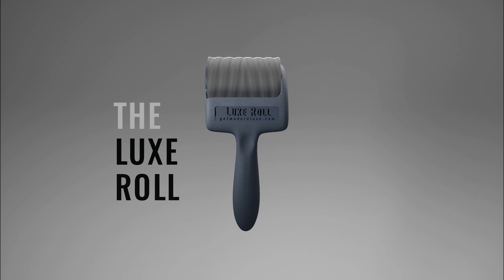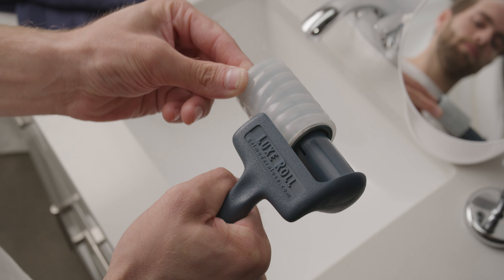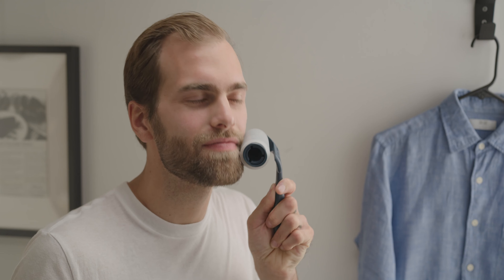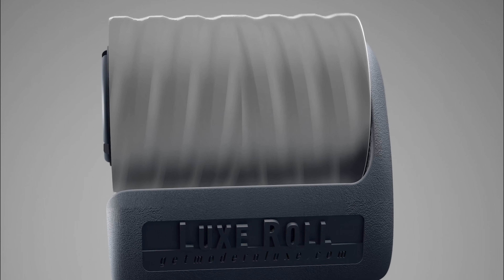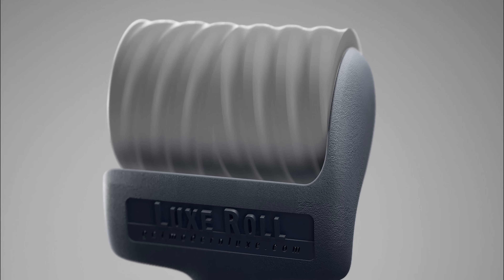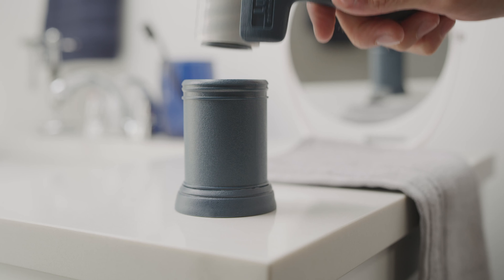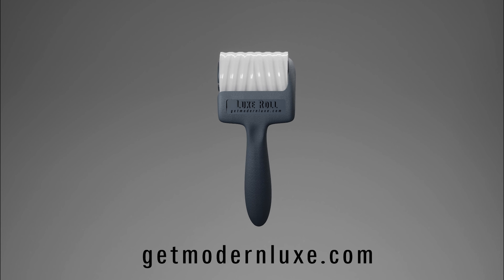New Grooming Technology | Modern Luxe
Introducing The Luxe Roll, a first of its kind grooming product for men. This patented technology is the perfect solution for post-haircut clean up. Modern Luxe came to us wanting to create a commercial that was sleek, modern and informative. Collaborating with them on this project was truly a pleasant experience.